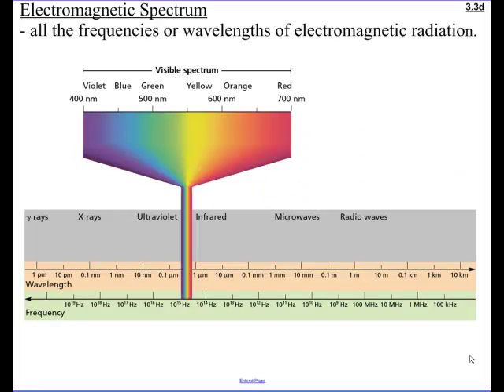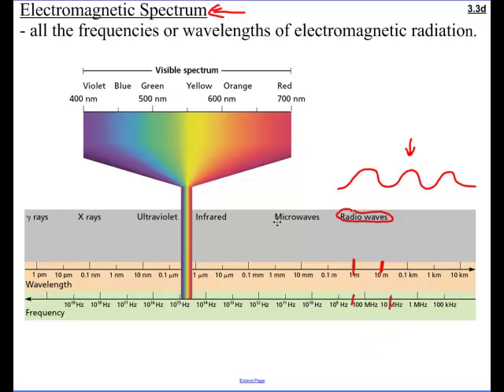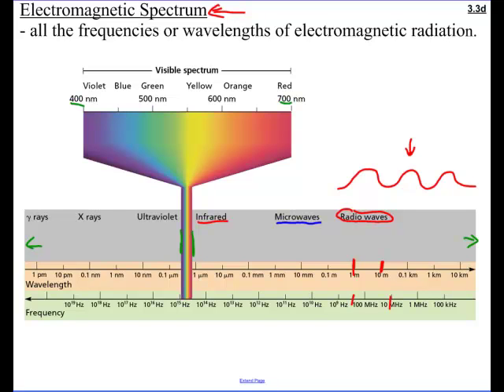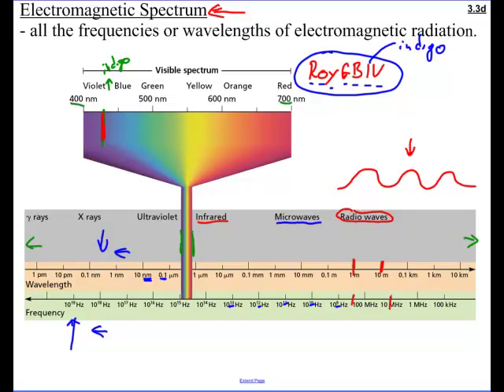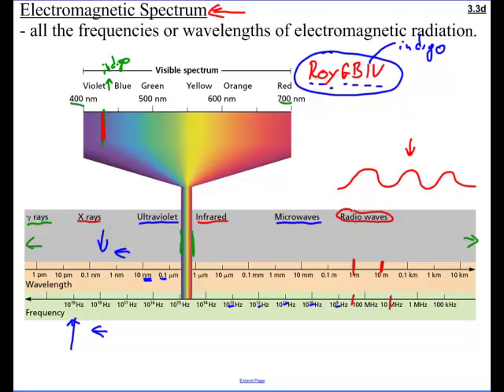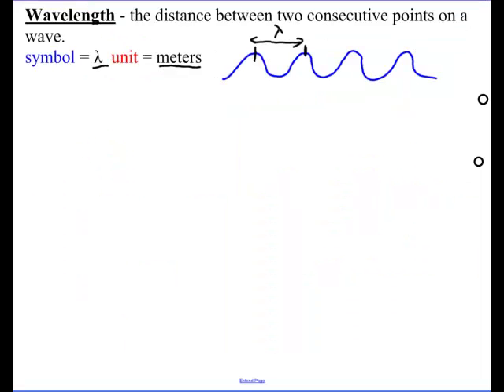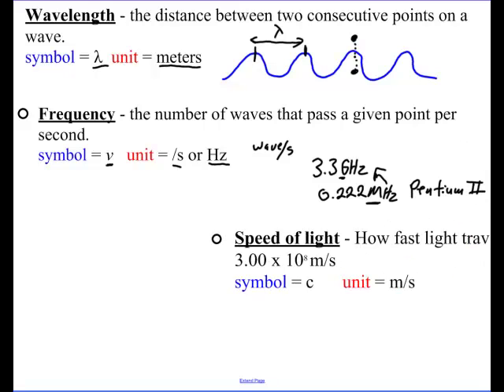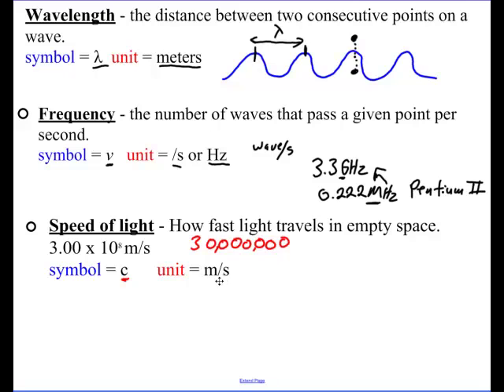The Electromagnetic Spectrum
Description of the spectrum and properties of waves.